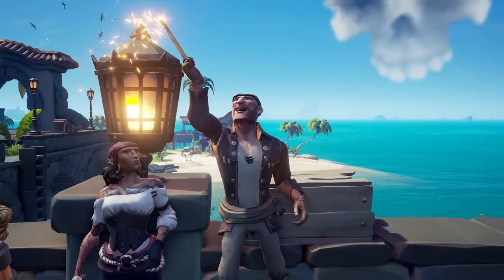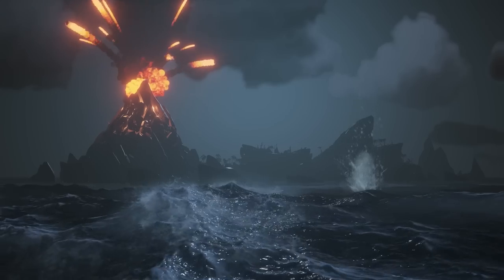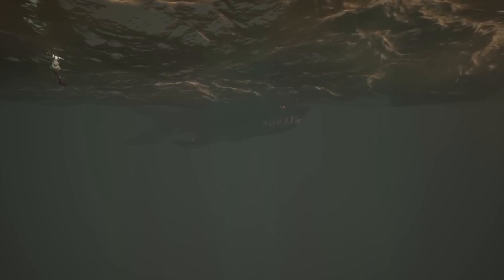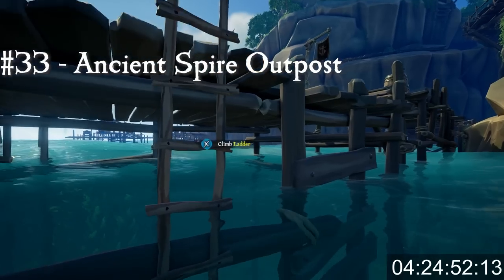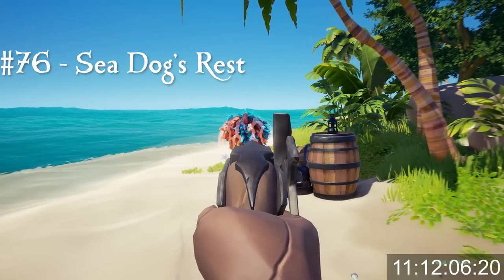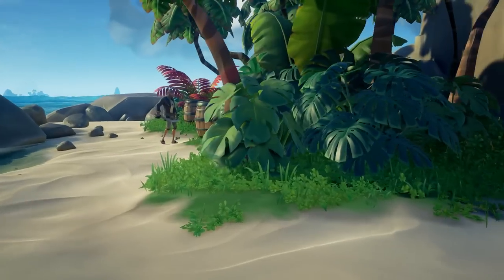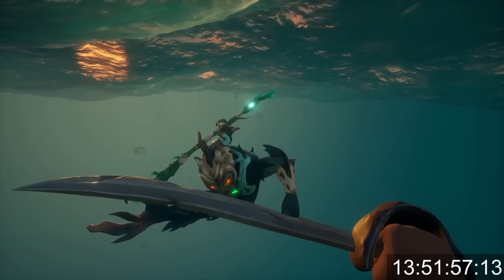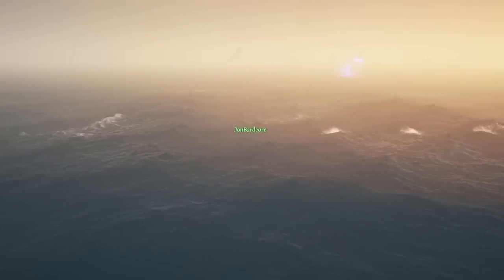Can A Player SWIM The ENTIRE Sea Of Thieves Map? The Answer Is...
In this video, I SWAM across 100 square miles of the Sea Of Thieves. Not sailed, SWAM. Why would I do such a crazy stunt? Find out by watching the video! Click ..more

0:00 Intro
0:37 The Dangers
1:34 Starting In The Devil's Roar
2:38 Fighting Enemies
3:25 The Greatest Obstacle
4:55 Did We Do It?